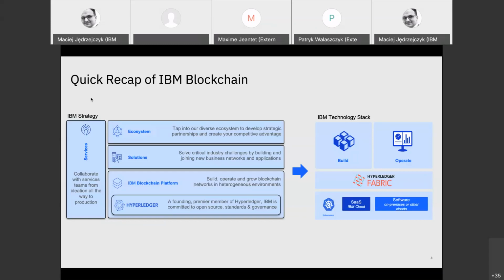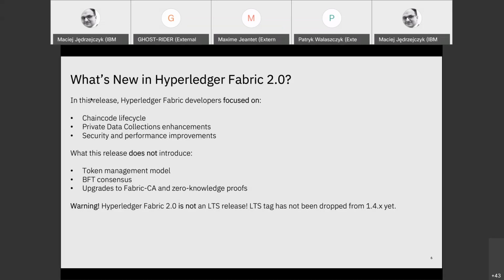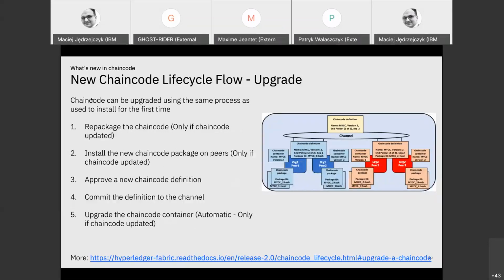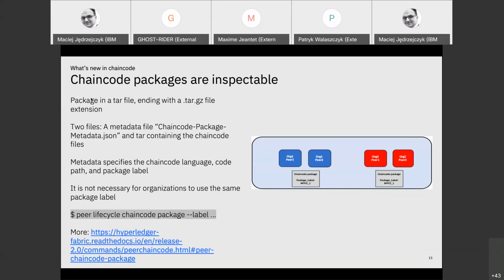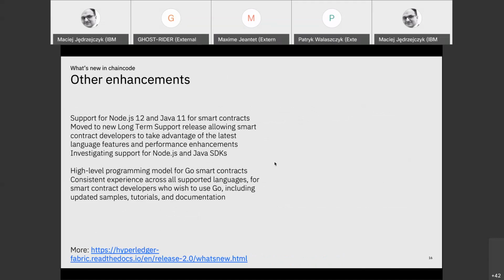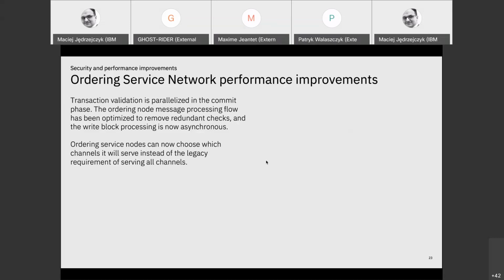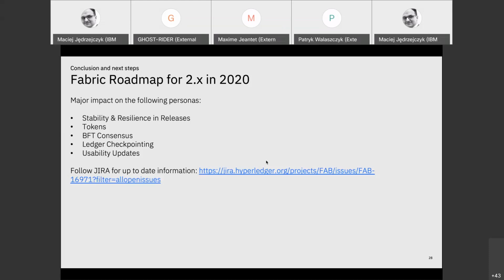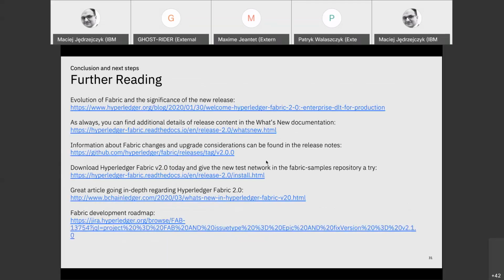What's New in Hyperledger Fabric 2.0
This is an IBM CEE Blockchain webinar series. For more details please take a look at the following LinkedIn post